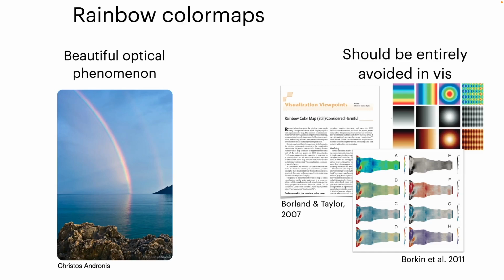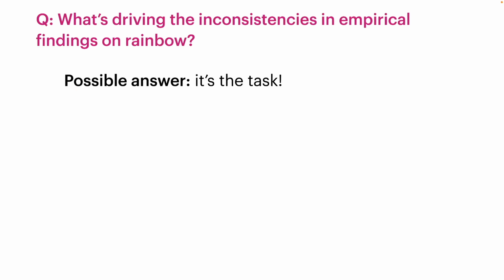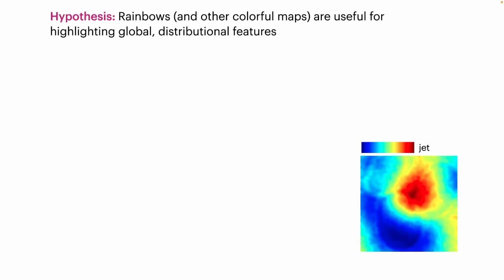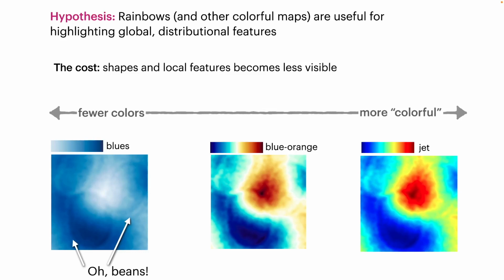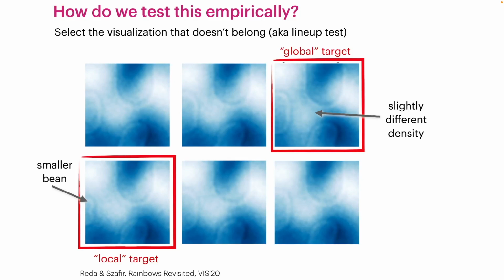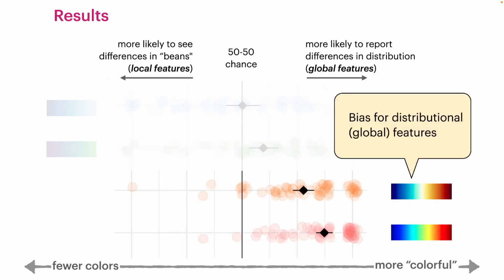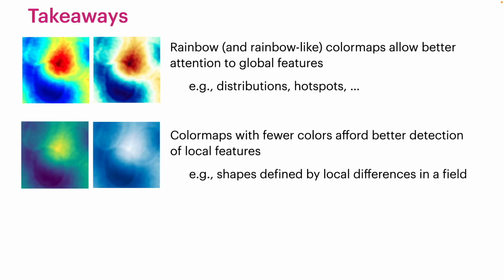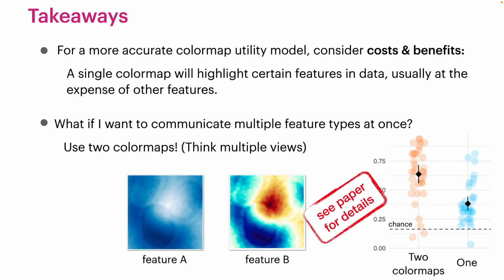Rainbow Colormaps: What are they good and bad for? | VIS 2023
TVCG Invited Presentations: Rainbow Colormaps: What are they good and bad for?
Authors: Khairi Reda